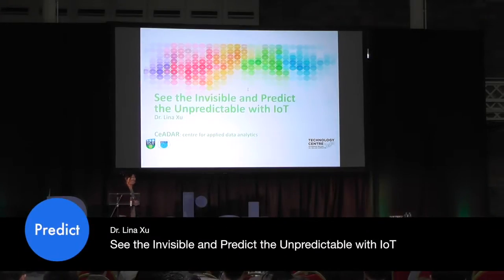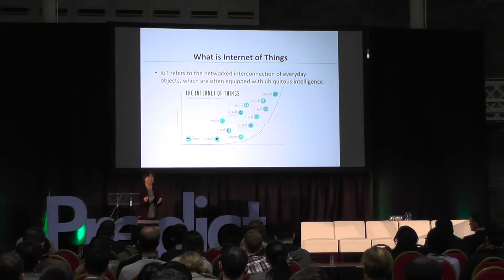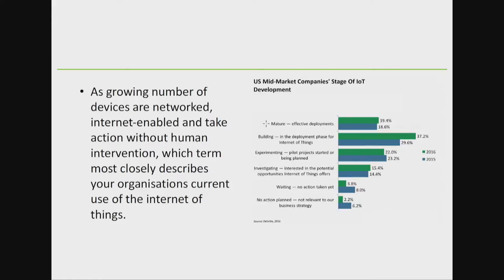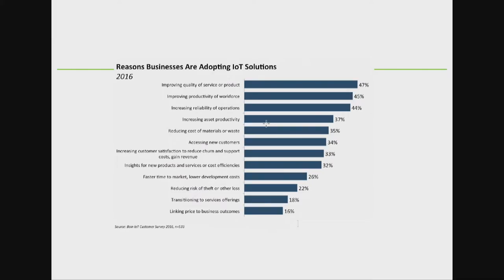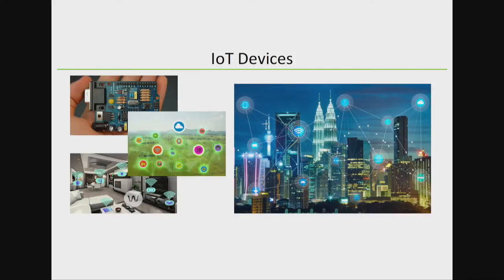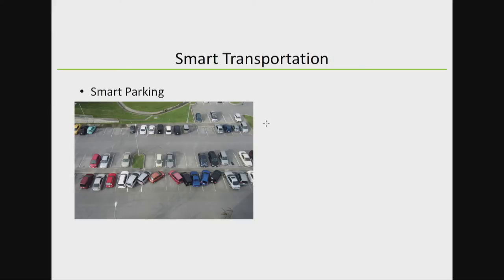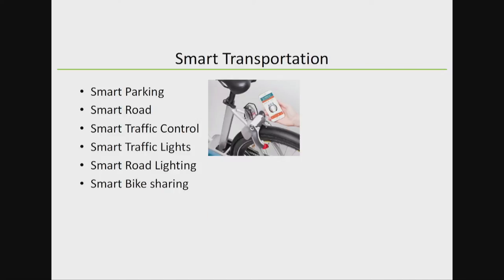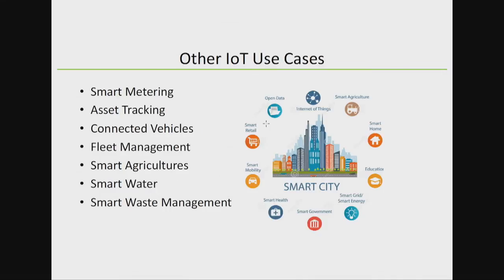Dr Lina Xu - IoT for Smart Transportation